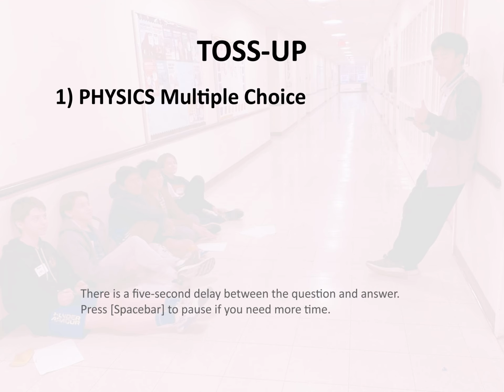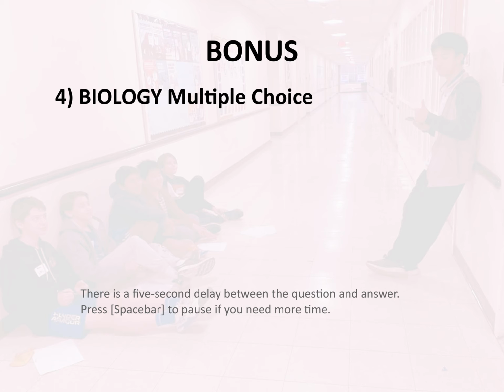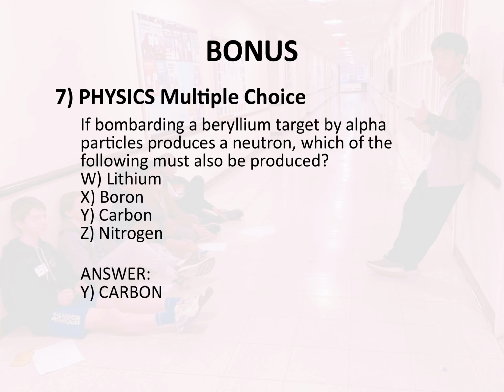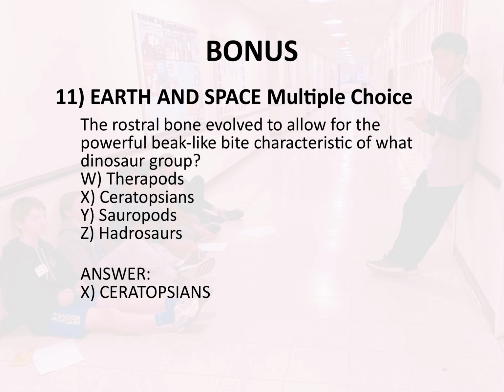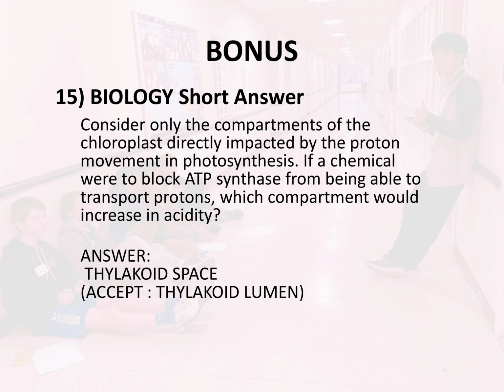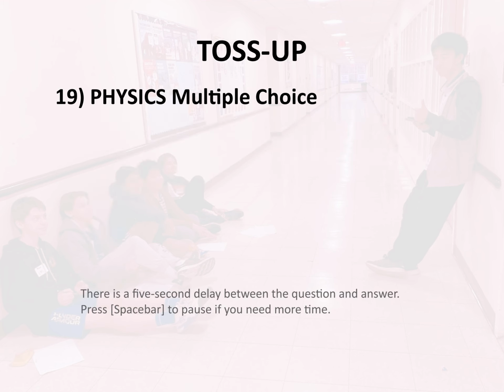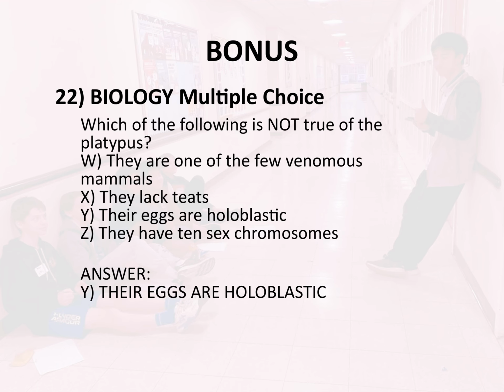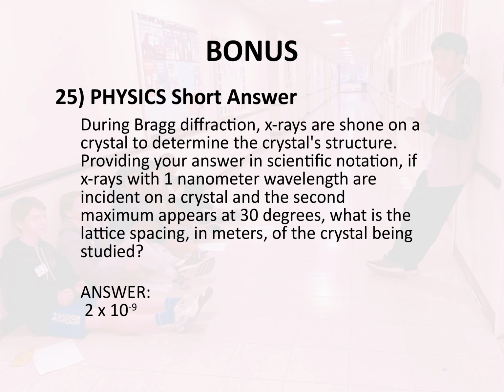National Science Bowl High School Sample Questions Set7 Round 17